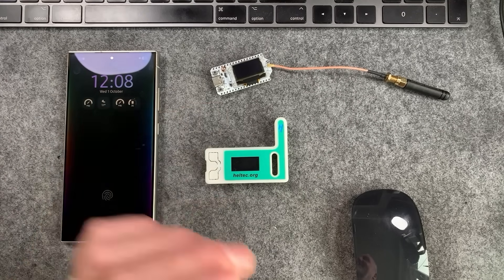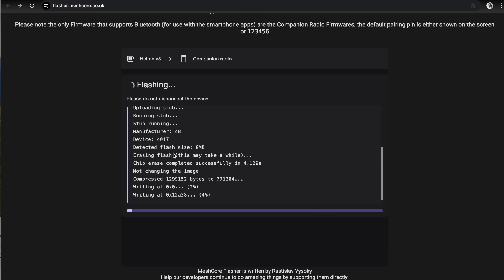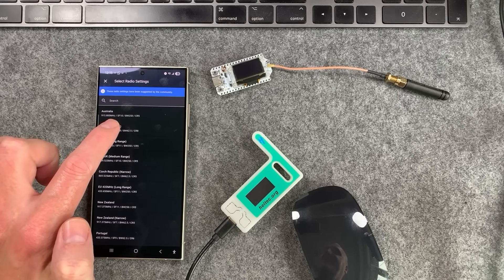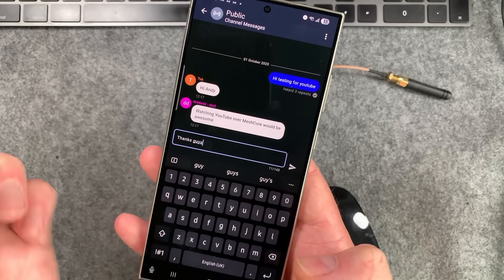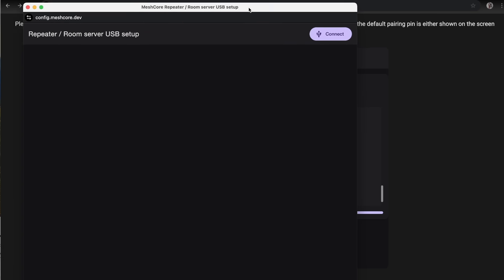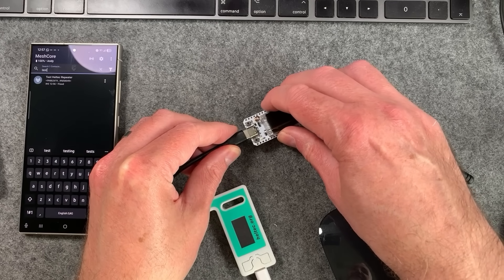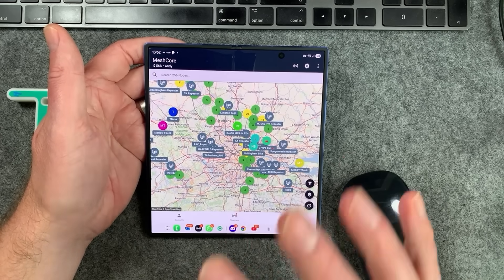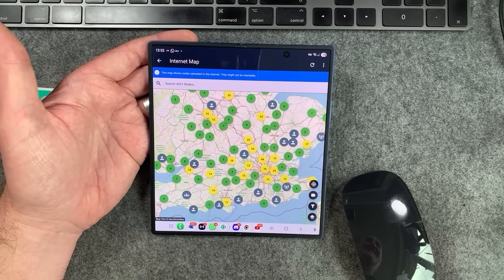HOW TO SWITCH FROM MESHTASTIC TO MESHCORE EASY!!!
Paradar Antenna